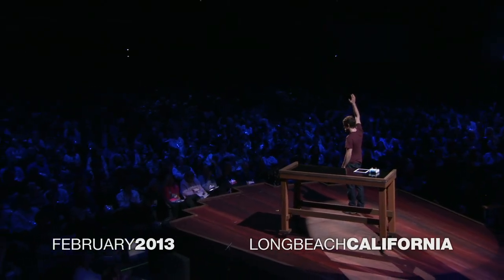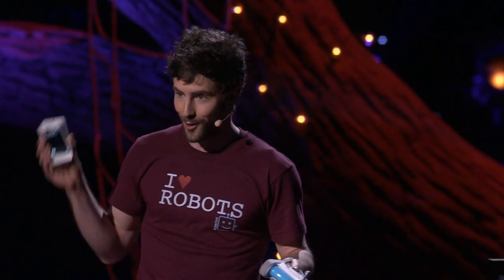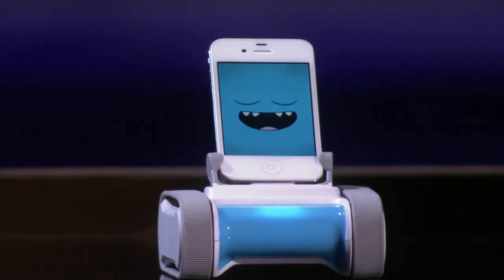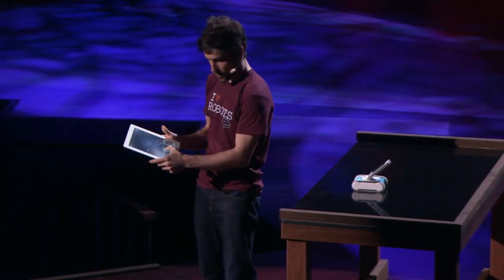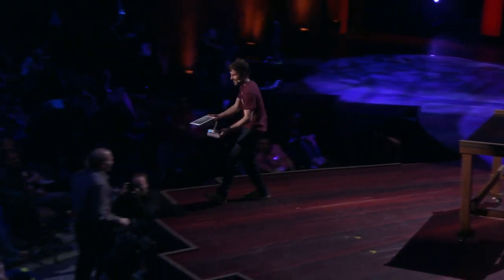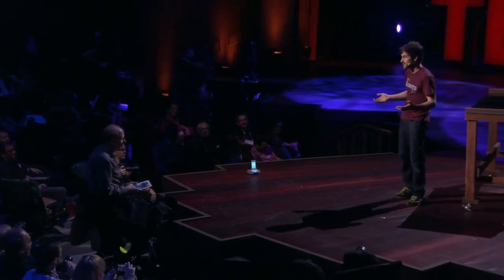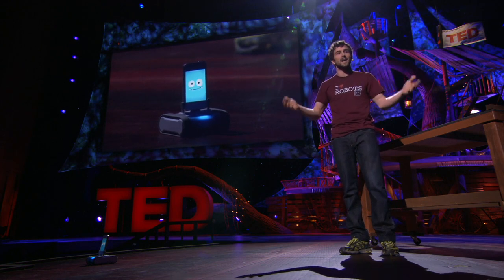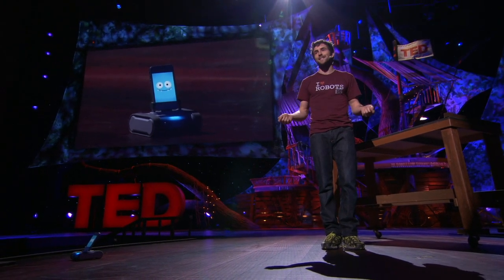Keller Rinaudo: A mini robot -- powered by your phone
Your smartphone may feel like a friend -- but a true friend would give you a smile once in a while. At TED2013, Keller Rinaudo demos Romo, the smartphone-powered mini robot who can motor along with you on a walk, slide you a cup of coffee across the table, and react to you with programmable expressions.